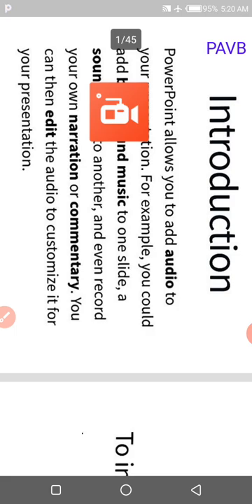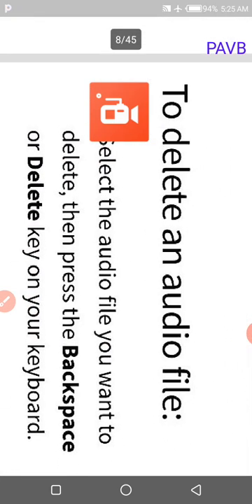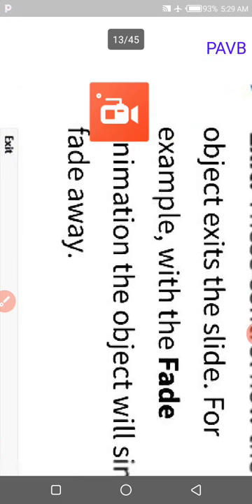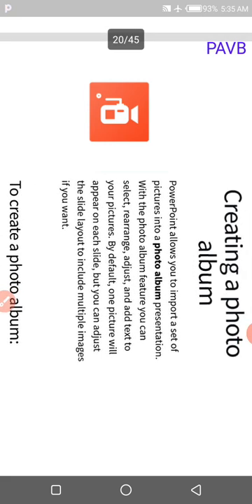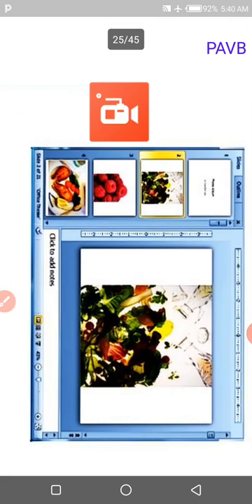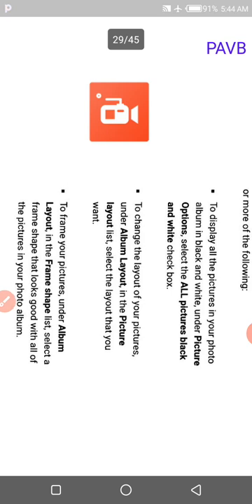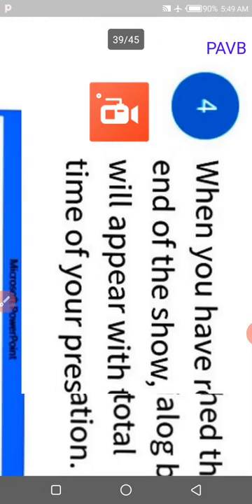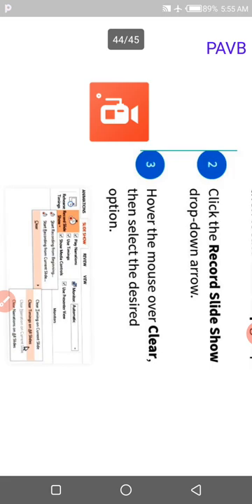std6. Ln 3 powerpoint part2